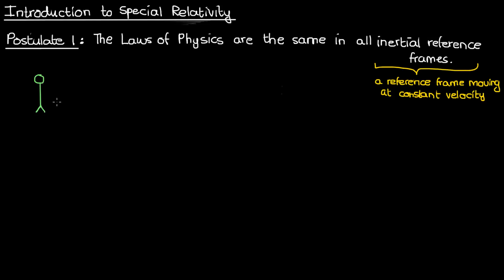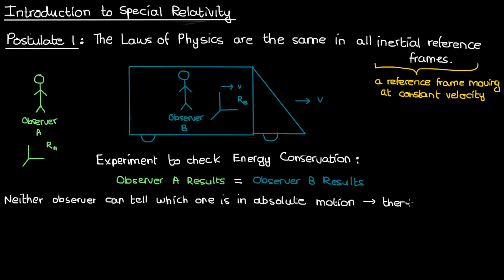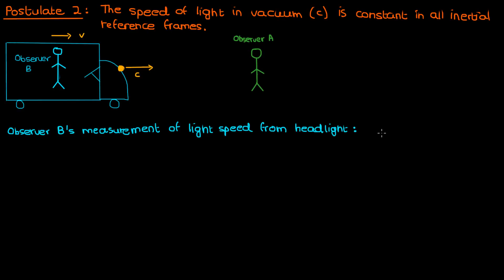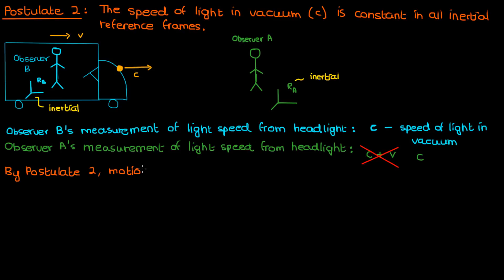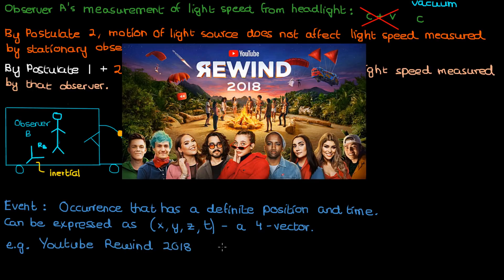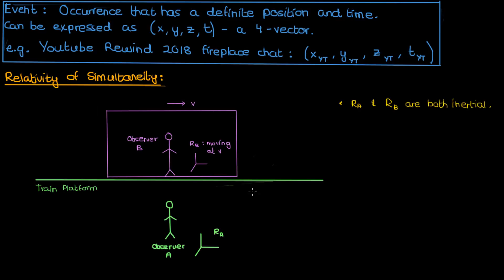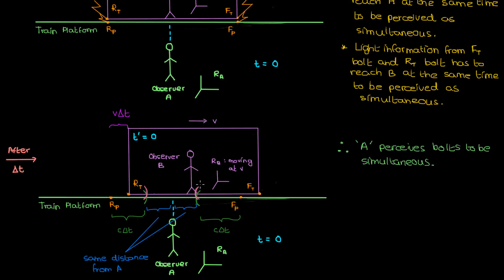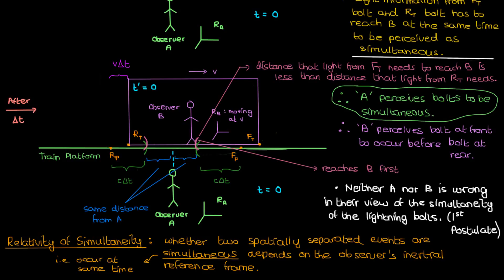Introducing Special Relativity and the Relativity of Simultaneity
In this video, I begin a new series on Special Relativity and discuss the Relativity of Simultaneity. Special Relativity is based on two postulates: 1) That the Laws of Physics hold in all inertial reference frames, and 2) That the speed of light is constant in all inertial reference frames.

I discuss these postulates, as well as their implications. Then, I define events and give an especially pertinent (and spicy) example with the Youtube Rewind video of 2018, after which I finish the video with an explanation of the relativity of simultaneity. This concept will be re-visited in future videos when I go over spacetime diagrams, but this should be a good introduction.

This series should be a good companion to my concurrent Tensor Calculus and Differential Geometry series (I'm going to upload the next videos on these next!) - which should serve as a nice prelude to General Relativity. Questions/requests?

Pre-reqs: Just know what coordinate systems are and know that speed = distance/time. Knowledge of grade 12 Classical Mechanics helps but isn't absolutely essential.

- Marcin Maciejewski
- Sabre
- Jacob Soares
- Yenyo Pal
- Lisa Bouchard
- Bernardo Marques
- Connor Mooneyhan
- Richard McNair
- Guillaume Chereau
- Patapom
- Elm Mara
- Vitor Ciaramella
- McKay Oyler